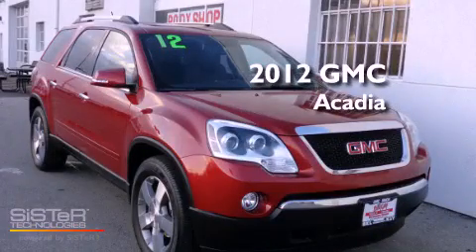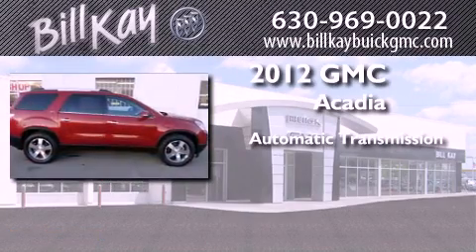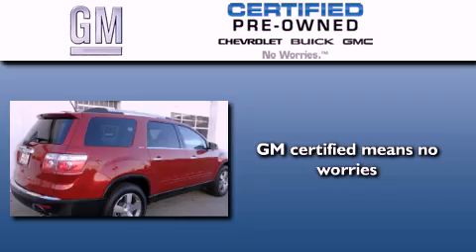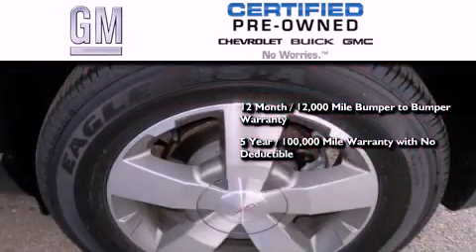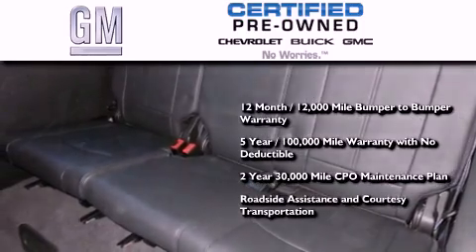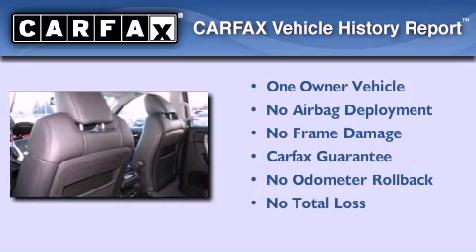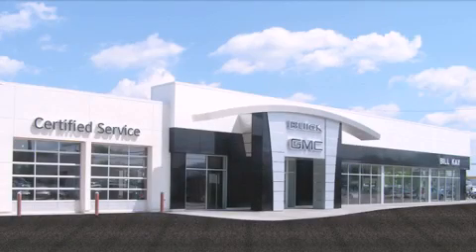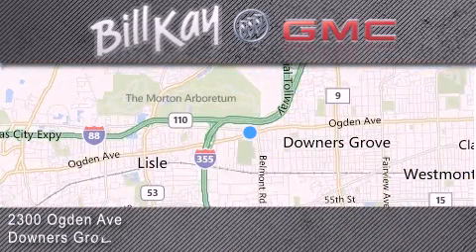Pre-Owned 2012 GMC Acadia Chicago IL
Year : 2012
 Make : GMC
 Model : Acadia
 Engine : 3.6L 6 Cyl. Direct Injection
 Trans . : Automatic
 Exterior : Crystal Red Tintcoat
 Miles : 9,096

 Stock : P13369